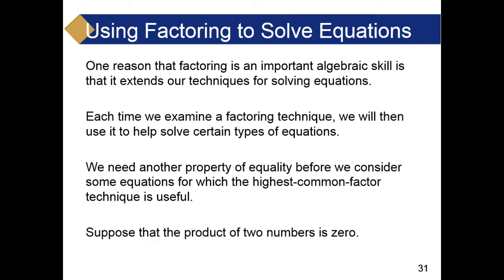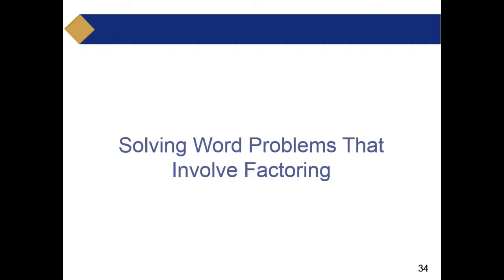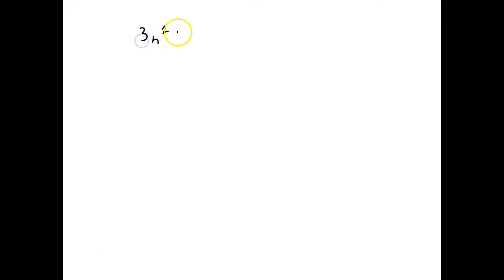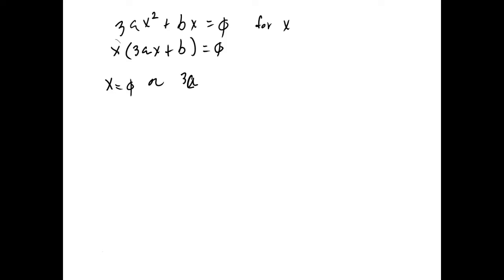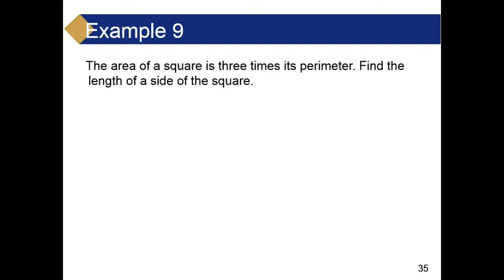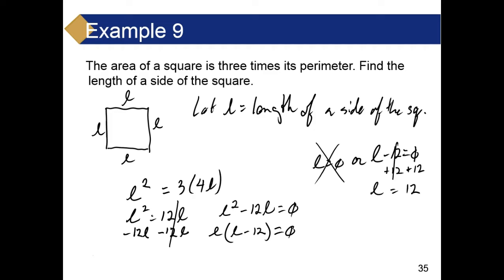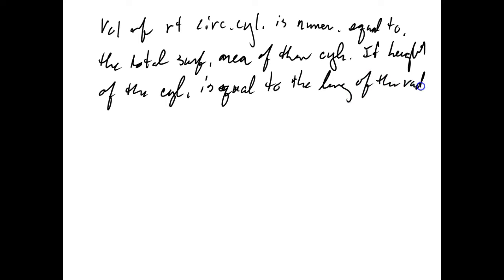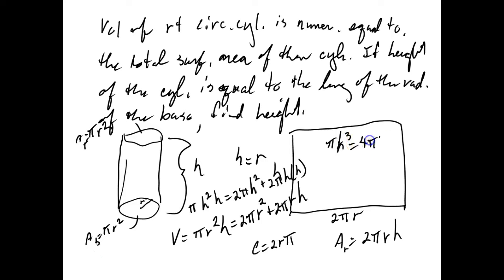MTH100 Section 3.4a